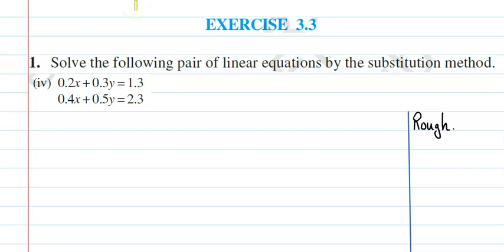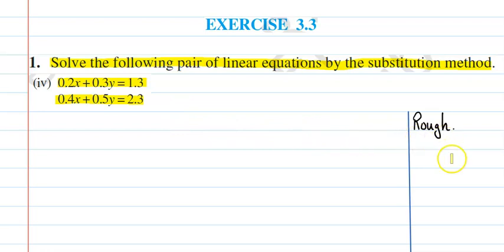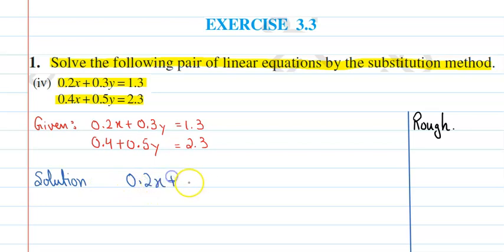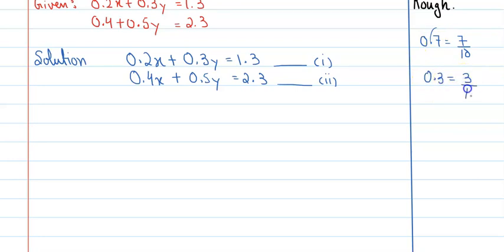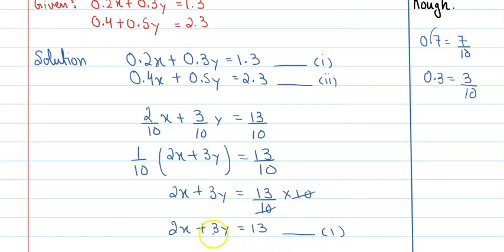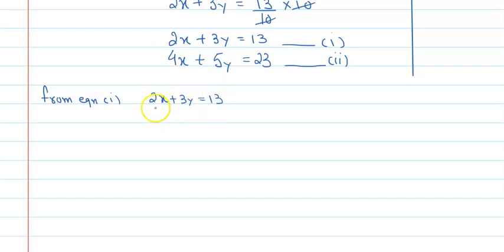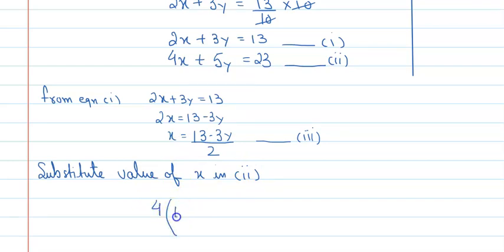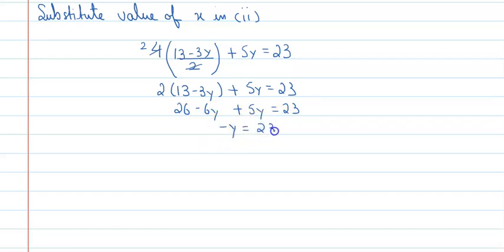Exercise 3.3 Que.1 (iv) NCERT solutions for class 10 maths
Exercise 3.3 Que.1 (iv)  NCERT solutions for class 10 maths CBSE

About Video: Dear Students in this video we are going to cover Que.1 (iv) of Ex-3.3 from 10th class NCERT Textbook. I hope you will understand this question and appreciate my work .

Queries Solved
How to solve Linear Equation In Two Variables?
How to solve Linear Equation In Two Variables by Substitution Method?
Words Problem Of Chapter-3 From 10th class NCERT Textbook
Words Problem By Substitution method.